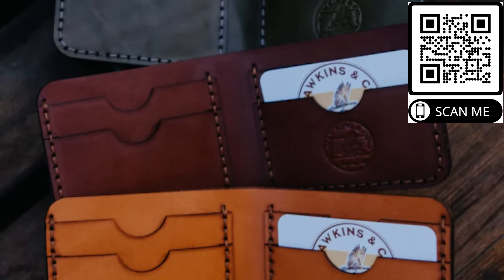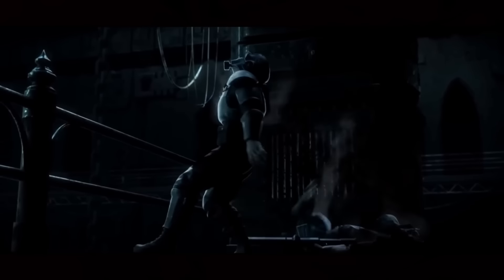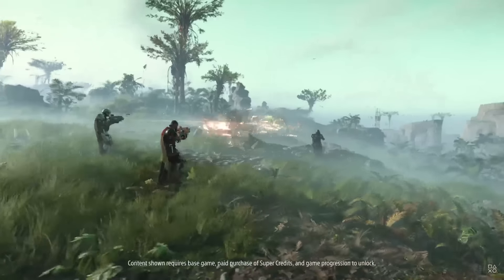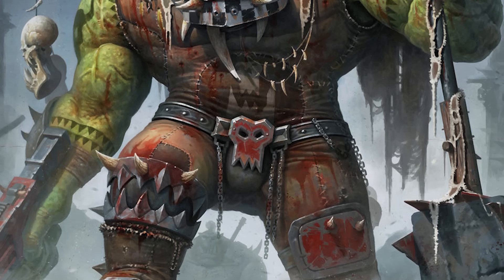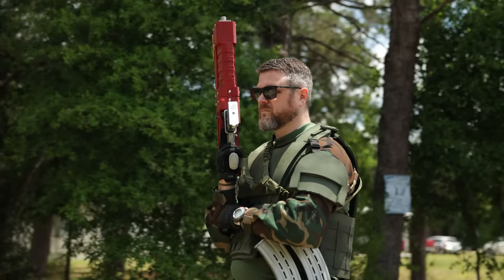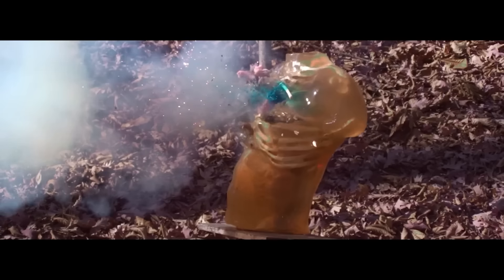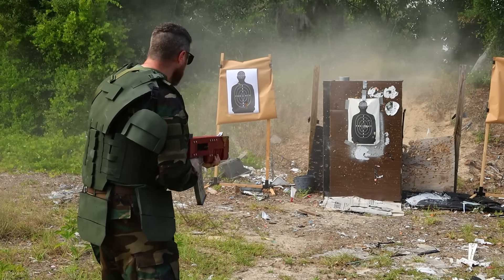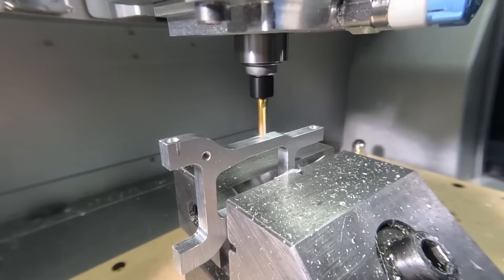I MADE A BOLTER!!!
Thanks to Hawkins and Company for sponosring today's video and supporting our Bolter Project!